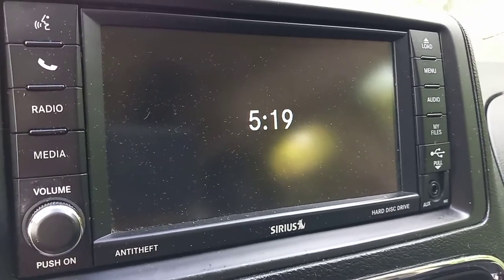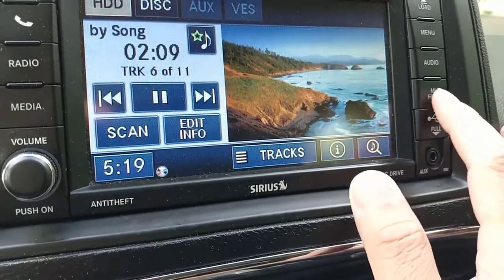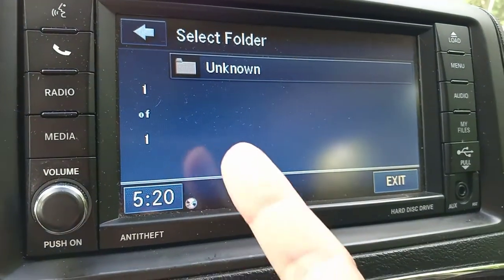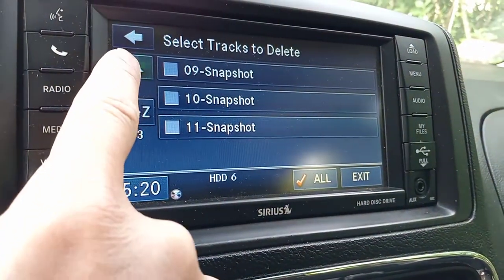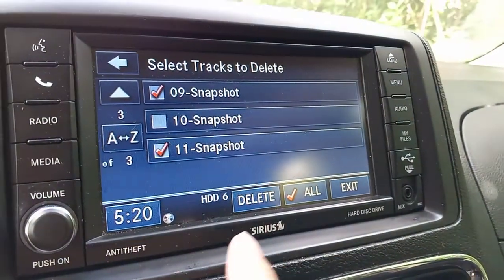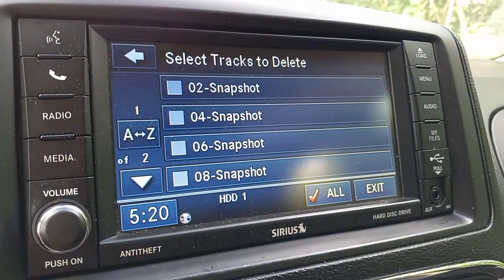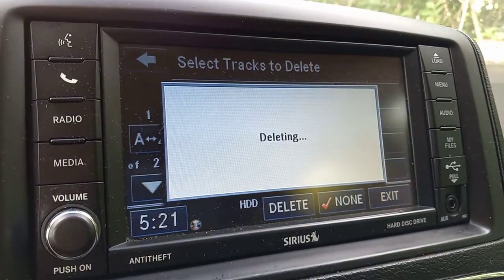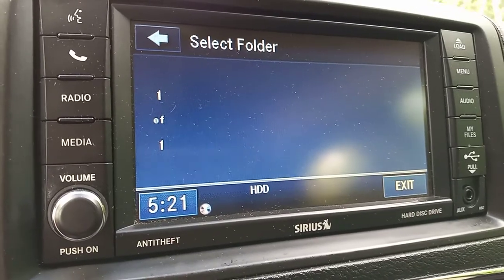Deleting song track files from Dodge Grand Caravan SXT HDD hard drive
Here's how to delete specific music files from your Hard Disk Drive...Enjoy!